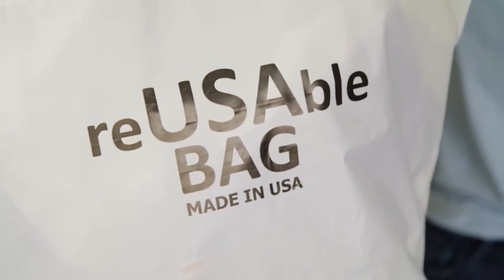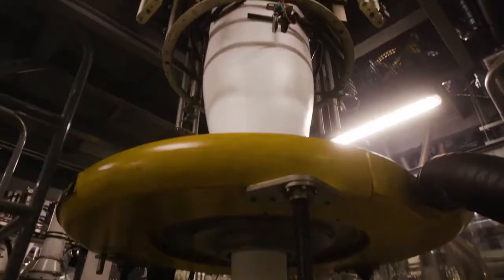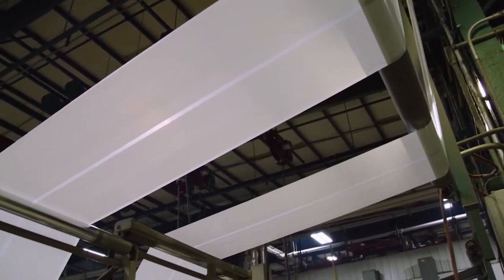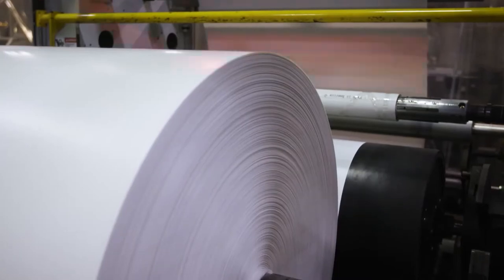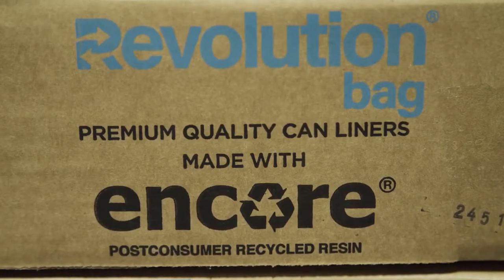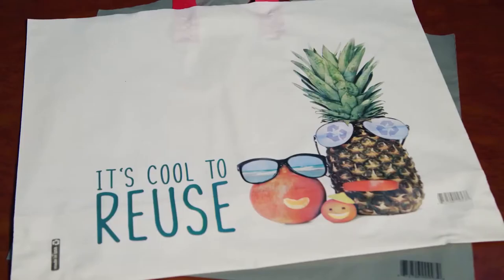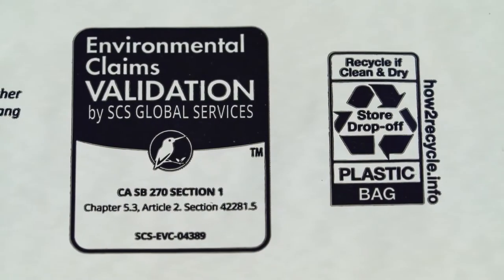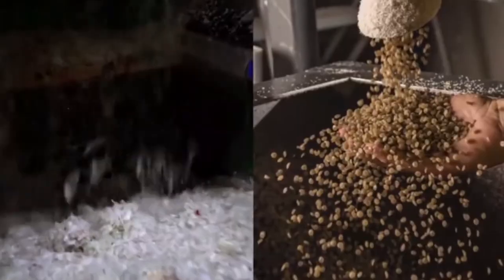Revolution How Recycled Plastic Film Is Made -Short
Creating better plastics that help preserve our environment.
Through sustainability, we all flourish. Our collective brands help partners achieve industry leadership and brand recognition through a wide selection of plastic products made out of as much encore (PCR) material as possible.